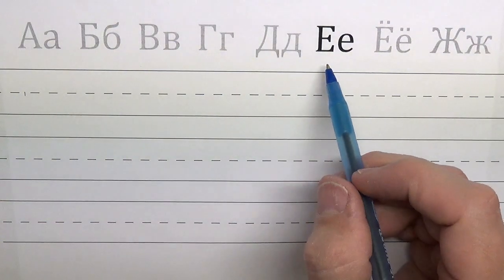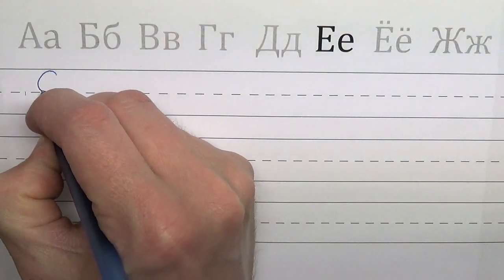Ее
A video tutorial about this letter of the Russian flavor of the Cyrillic alphabet.